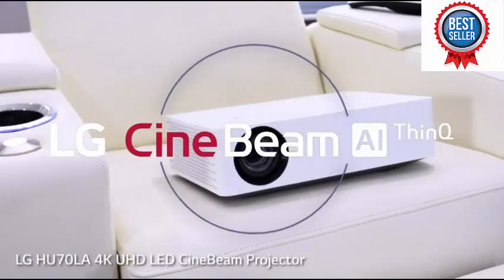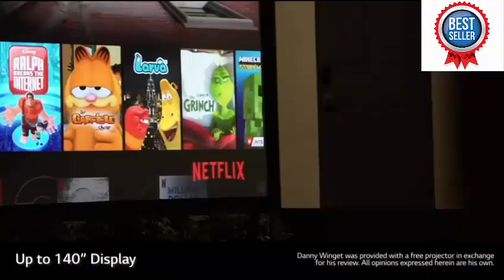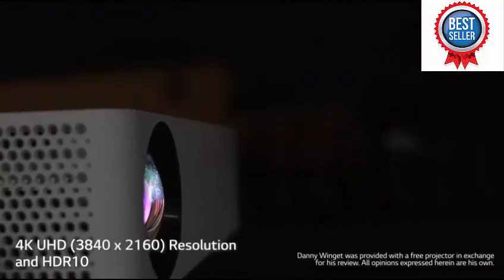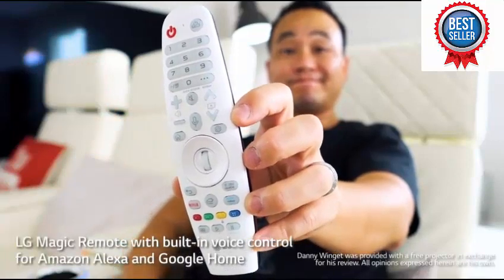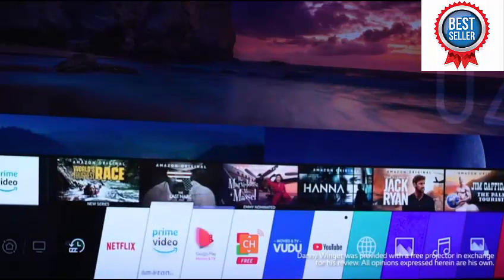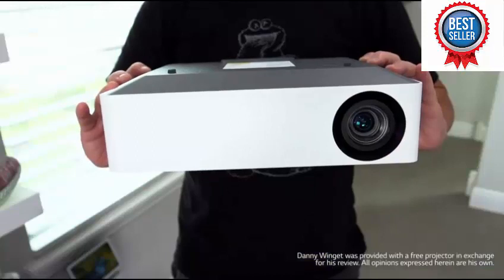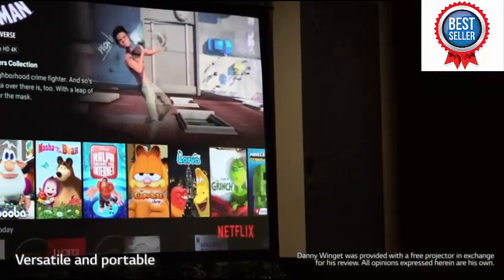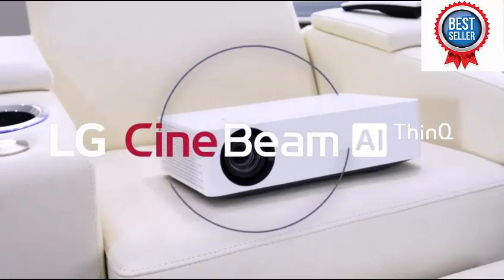SALE OFF 34% -LG CineBeam UHD 4K Projector HU70LA -Sales Discount 34%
LG CineBeam UHD 4K Projector HU70LA - DLP Home Theater Smart Projector with Alexa Built-In, White